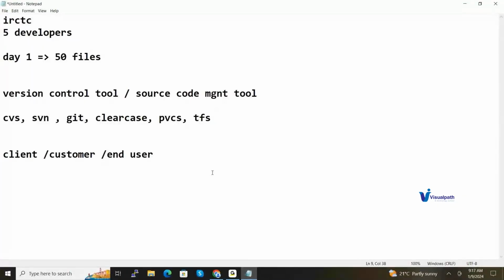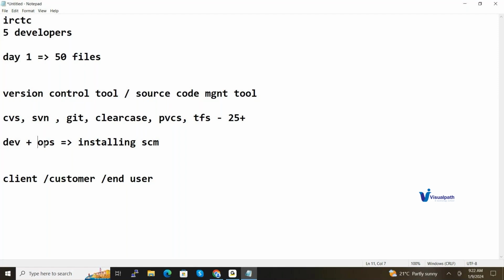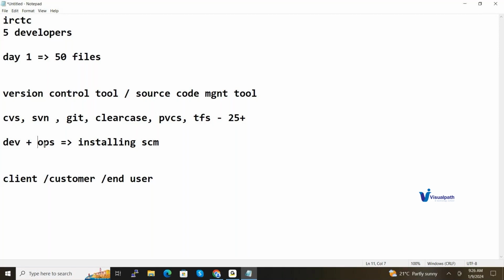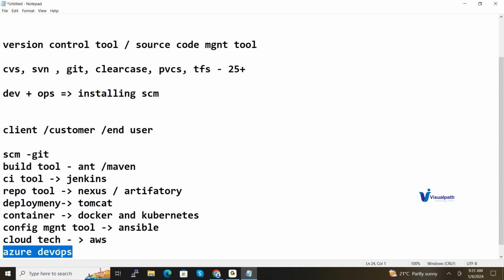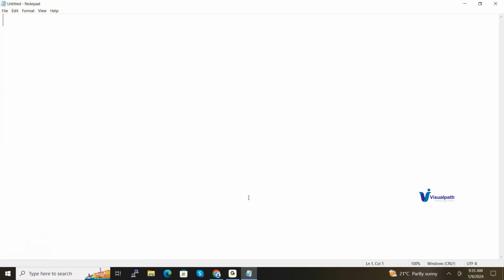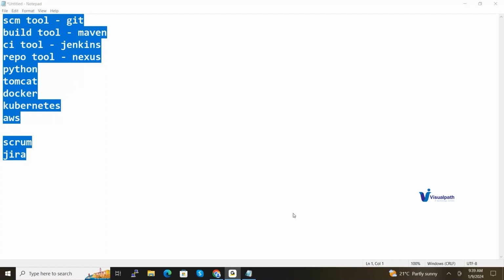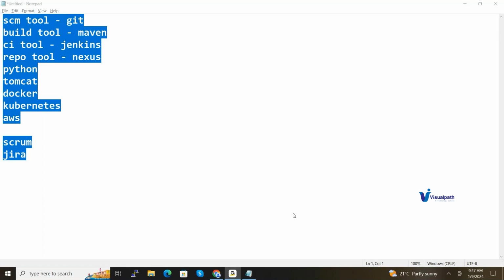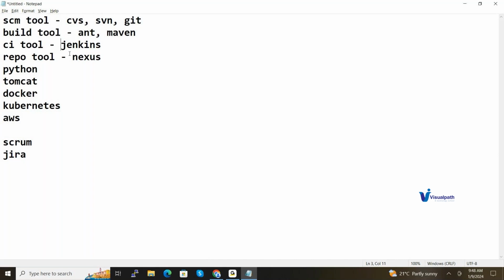Unlocking Seamless Deployment: A Deep Dive into AWS DevOps | Session 1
Dive into the dynamic world of AWS DevOps with our first video, where we introduce you to the game-changing principles and practices that drive seamless development and operations integration. 🌐

🛠️ Equip yourself with the essential knowledge of key DevOps tools that will empower your journey into the AWS cloud ecosystem. From CI/CD pipelines to infrastructure as code, we cover it all to ensure you're well-prepared for success. 🛠️

🚨 Stay ahead of the curve as we demystify complex concepts, providing a clear roadmap for both beginners and experienced professionals. Our engaging content ensures that you not only grasp the fundamentals but also gain practical insights into implementing DevOps best practices. 🚨

🔥 Ready to revolutionize your AWS DevOps skills? Don't miss out on the opportunity to elevate your career to new heights in the rapidly evolving landscape of cloud technology! 🔥